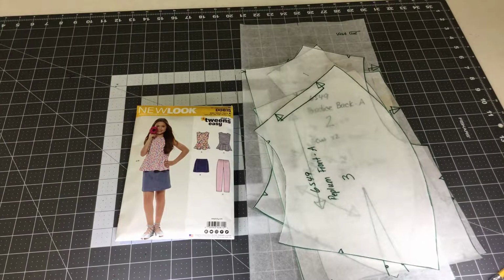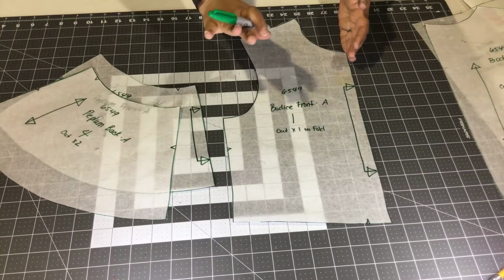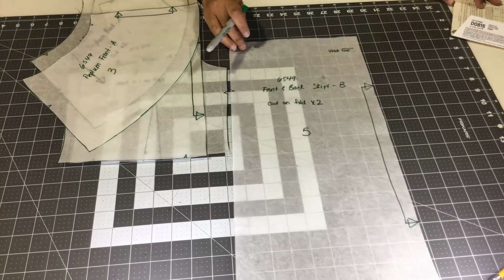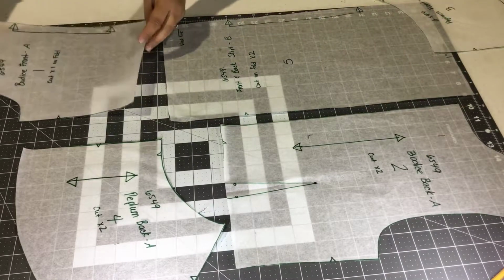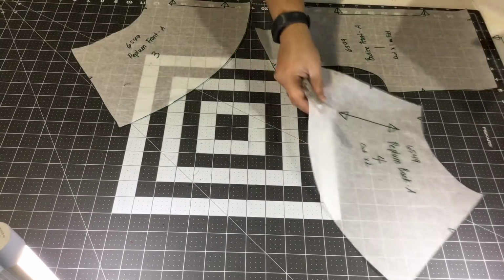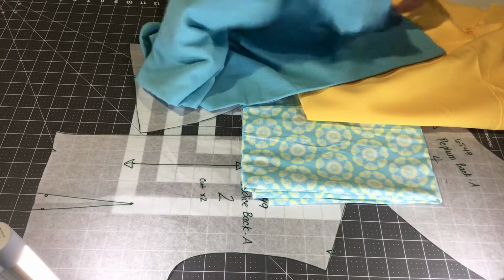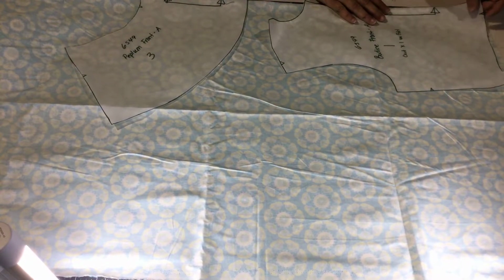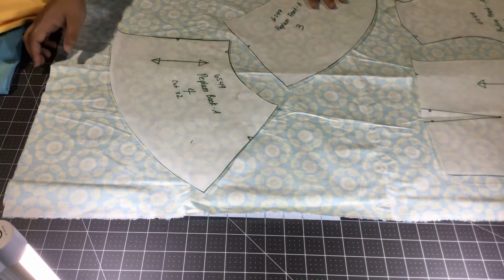Sew-Along New Look D0815 (part 2)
Step by step instructions on how to layout fabric for cutting. Tips on fabrics and more.